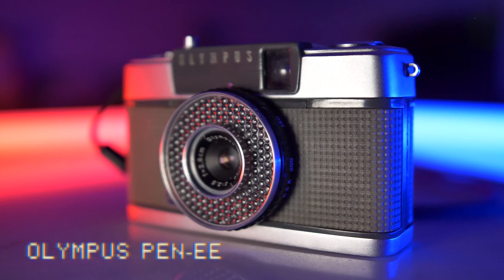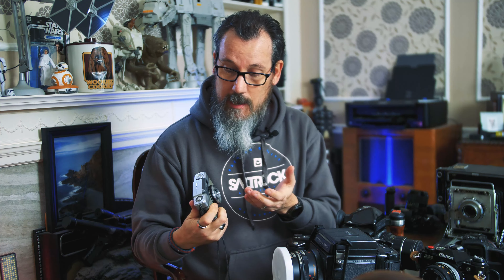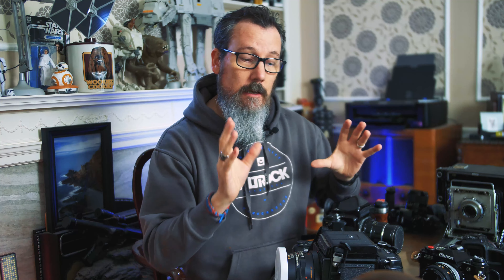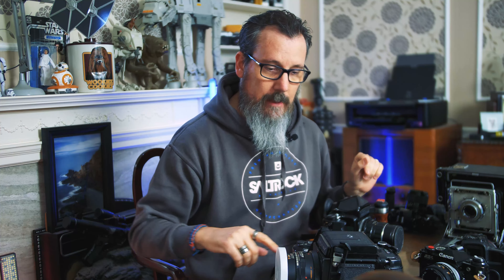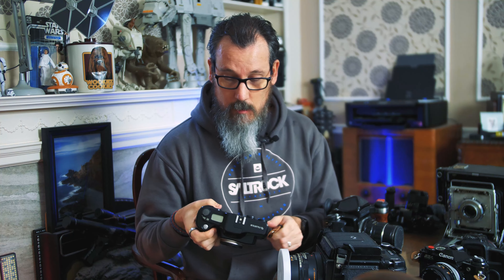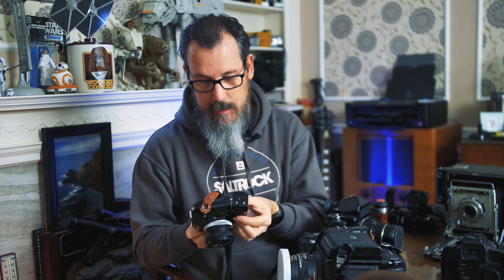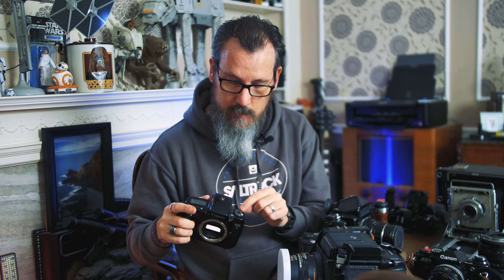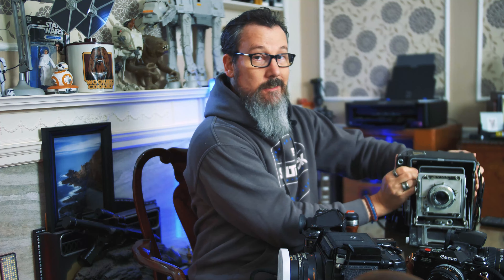Are film cameras expensive?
In this video I talk about getting into film photography with good cameras that are actually affordable...if you know where to look and have some patience.

Want to buy me some film? I have a wishlist on Amazon